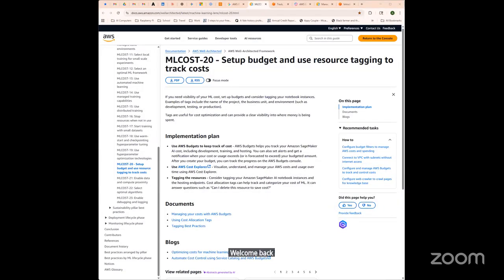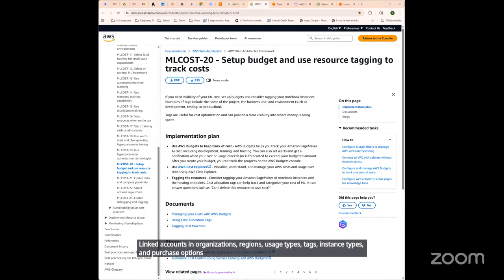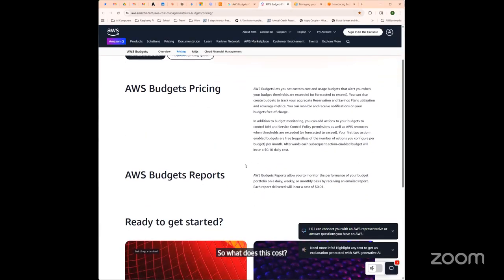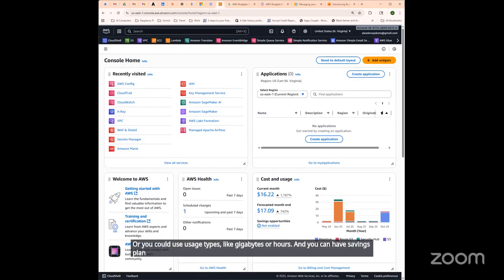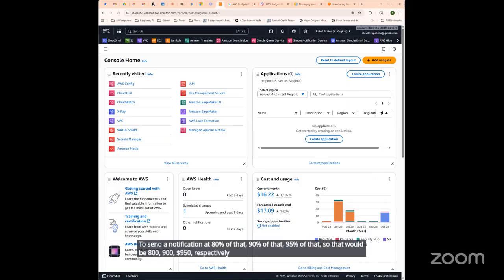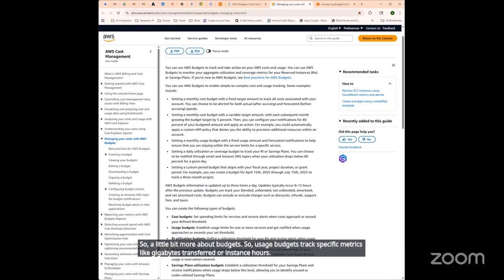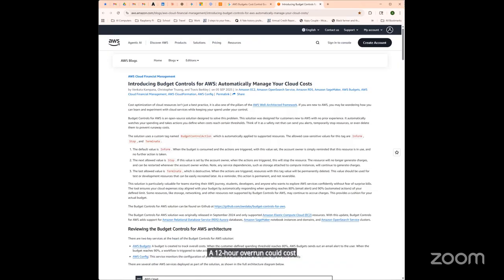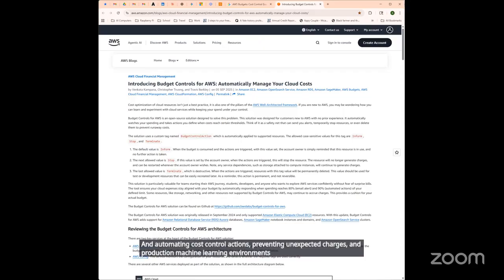AWS Machine Learning Associate Exam Walkthrough 98 AWS Budgets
AWS Machine Learning Associate Exam Walkthrough 98 AWS Budgets - October 08
Meeting Purpose

To discuss AWS Budgets for Machine Learning Cost Controls, focusing on its relevance to the AWS Machine Learning Associate exam.

Key Takeaways

  - AWS Budgets offers granular financial management for ML projects, with alerts and automated actions to prevent cost overruns
  - First 2 budgets/account are free; additional budgets cost ~$0.60/month each
  - Crucial exam topic: AWS Budgets as a solution for controlling ML infrastructure costs, especially for compute-intensive workloads

Topics

AWS Budgets Overview

  - Financial management service for custom cost/usage budgets with alerts
  - Finer control than CloudWatch billing alarms
  - Filters by: services (EC2, S3, SageMaker), accounts, regions, usage types, tags, instance types, purchase options
  - Enables early detection of cost overruns in ML workloads
  - Can trigger automatic resource throttling/shutdown via IAM and budget actions

ML-Specific Cost Considerations

  - ML workloads use expensive instance types (ML.P, ML.G)
  - Additional costs: network, storage (training/inference), data access (S3, transfer)
  - High monthly costs through SageMaker managed services
  - Budgets help detect overruns during hyperparameter tuning/training jobs
  - Alerts for underutilized savings plans/reserved instances

Budget Creation Process

  - Access through billing console
  - Set thresholds (e.g., $100, $1000, $5000, $10000)
  - Monitor specific resources (EC2, S3) or usage types (GB, hours)
  - Track savings plan utilization/coverage
  - Configurable periods: monthly, quarterly, weekly, daily, annual
  - Filterable by ML-related resources/instance types

Alert Configuration

  - Set notifications at percentage thresholds (e.g., 80%, 90%, 95% of budget)
  - Notify via email, SNS, or integrate with Slack/Chime/chatbots
  - Automated responses: stop EC2/RDS, modify IAM permissions, apply service control policies

Advanced Budget Types

  - Usage budgets: track metrics like GB transferred, instance hours
  - Savings plan budgets: monitor utilization and coverage
  - Reservation budgets: track RI utilization for various services

Cost Control Example

  - SageMaker ML.P instance: ~$32/hour
  - 12-hour overrun could cost $400 overnight
  - Budget setup: $300 monthly cap, 80% alert ($240), automated stop of resources

Next Steps

  - Review AWS Budgets in relation to ML cost control for exam preparation
  - Practice creating budgets with ML-specific filters and alerts
  - Understand how to set up automated actions for cost overruns in ML environments